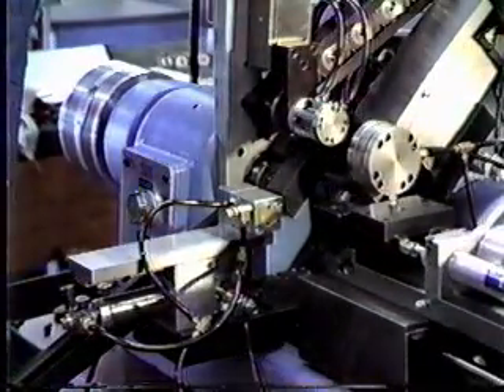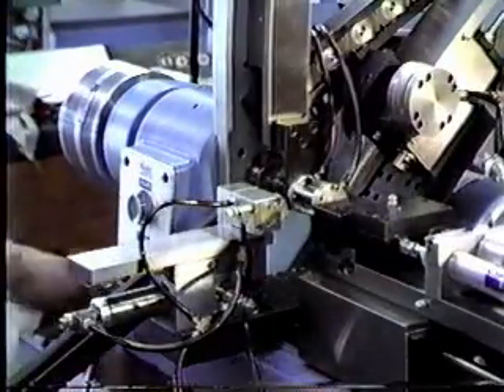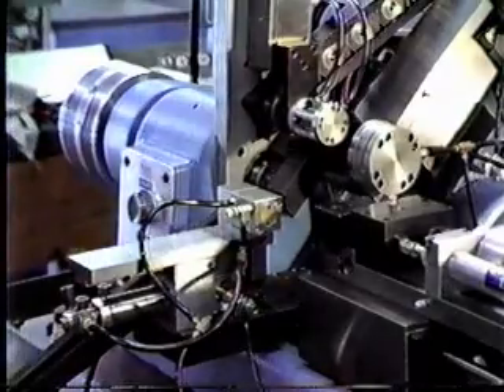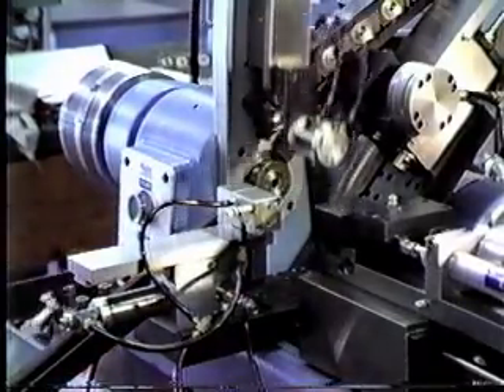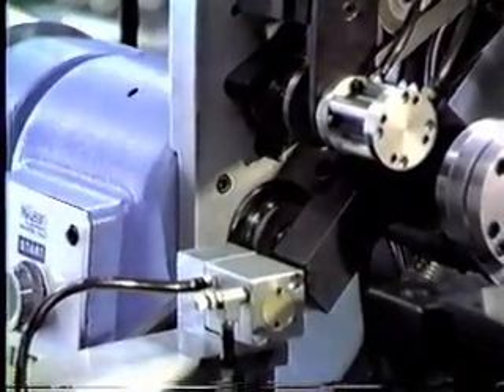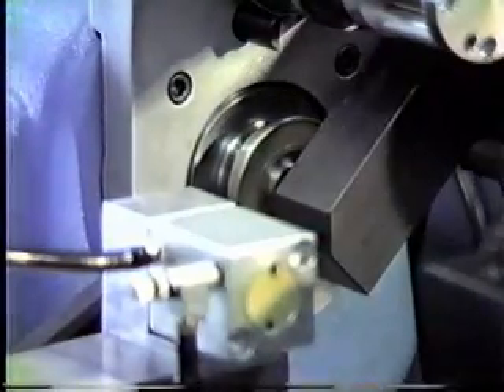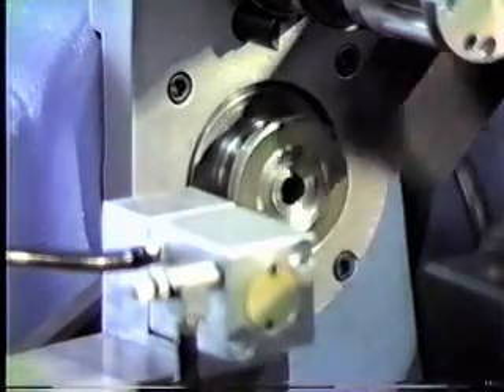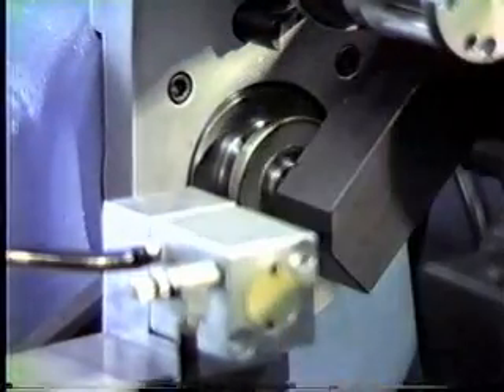Clutch Plate Autoload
The clutch is automatically loaded into the spindle by a vertical mechanism.